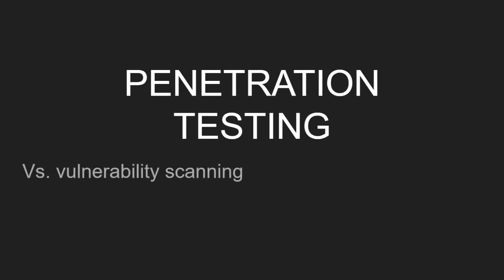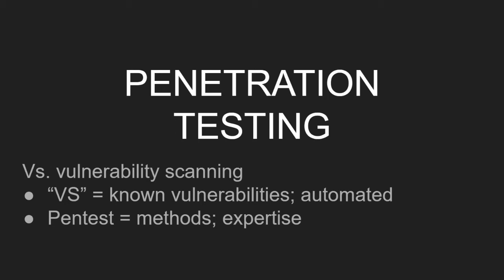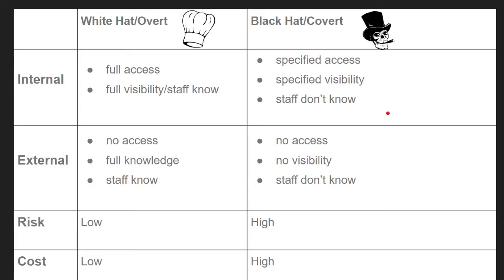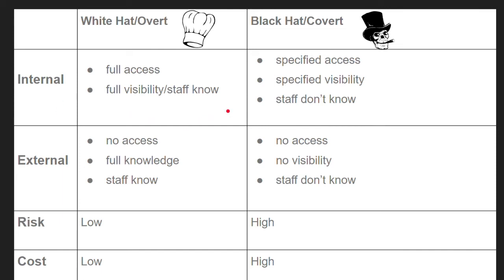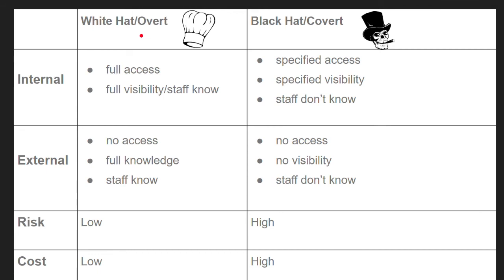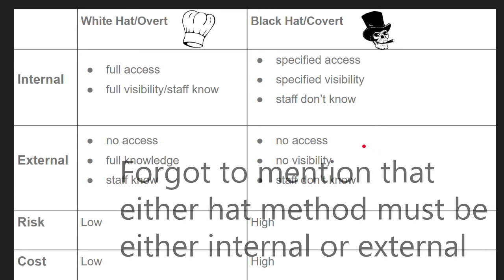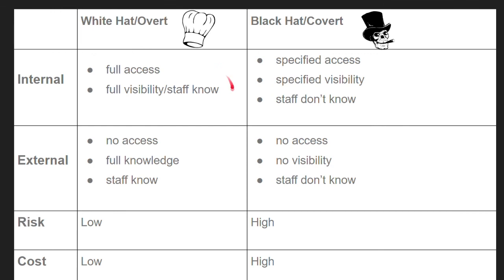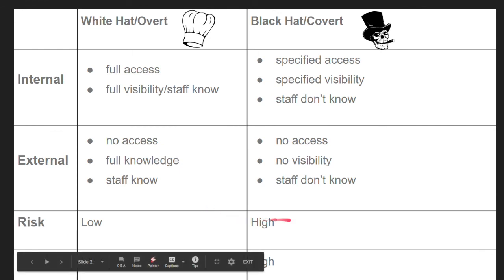CISSP Domain 6: Penetration Testing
Quick lesson on understanding and memorizing penetration testing concepts in Domain 6 of the CISSP common body of knowledge.  This video also covers the difference between internal, external, white hat/overt, and black hate/covert testing.    where we also have a free study guide.